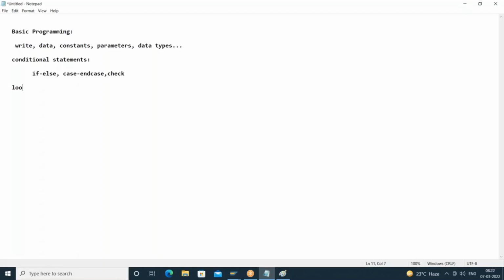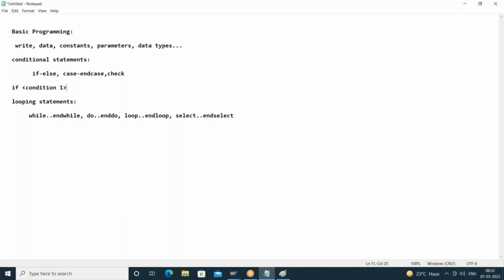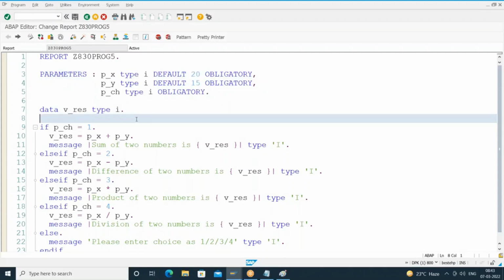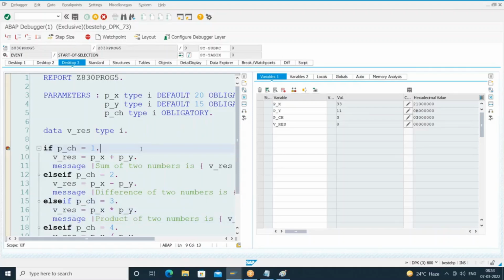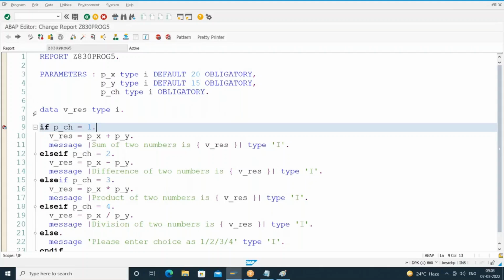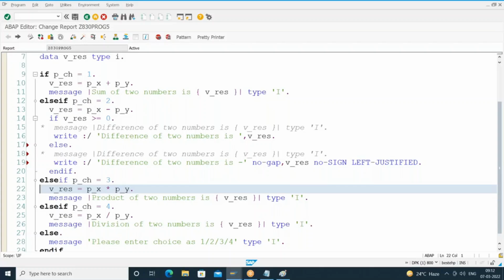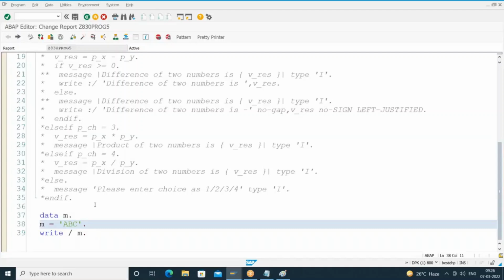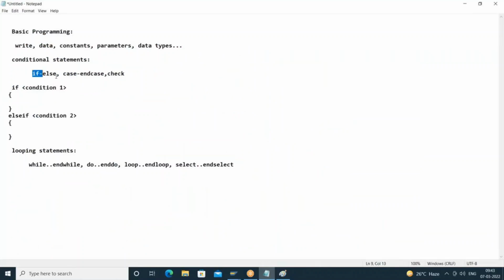7 Conditional statements in SAP ABAP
In SAP ABAP, control structures manage the program's execution flow based on specific conditions or repetitive logic. They are divided into conditional branching statements and looping statements.

Conditional statements enable your code to adapt dynamically by executing specific logical paths based on data values.

1. IF ... ELSEIF ... ELSE ... ENDIF
        This is the most common conditional statement, evaluating one or more logical expressions sequentially.

IF lv_status = 'A'.
  WRITE 'Status is Active'.
ELSEIF lv_status = 'I'.
  WRITE 'Status is Inactive'.
ELSE.
  WRITE 'Status is Unknown'.
ENDIF.

2. CASE ... WHEN ... OTHERS ... ENDCASE
        This statement checks the value of a single variable against multiple potential constants, serving as a cleaner alternative to nested IF statements.

CASE lv_country.
  WHEN 'DE'.
    WRITE 'Germany'.
  WHEN 'US'.
    WRITE 'United States'.
  WHEN OTHERS.
    WRITE 'Other Country'.
ENDCASE.

3. Modern Conditional Expressions (ABAP 7.40+)
 Instead of traditional control blocks, you can inline conditionally assign values using constructor expressions:
  COND :      Evaluates multiple logical rules like an IF block.
  SWITCH :  Evaluates individual literal values like a CASE block.

" Example of COND
DATA(lv_text) = COND string( WHEN lv_score ge 90 THEN 'Excellent'
                             WHEN lv_score ge 70 THEN 'Good'
                             ELSE 'Needs Improvement' ).

" Example of SWITCH
DATA(lv_currency) = SWITCH string( lv_country
                                     WHEN 'DE' THEN 'EUR'
                                     WHEN 'US' THEN 'USD'
                                     ELSE 'Unknown' ).